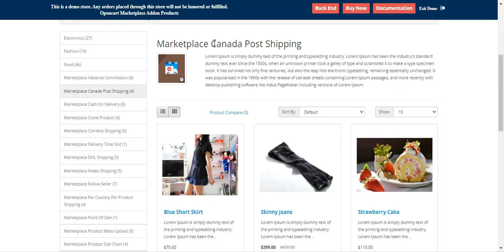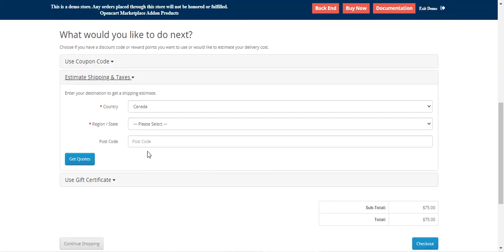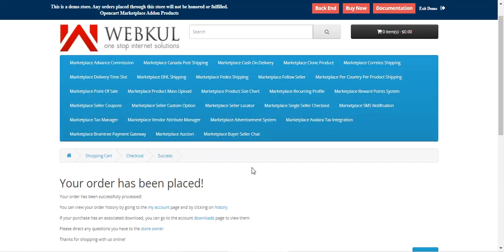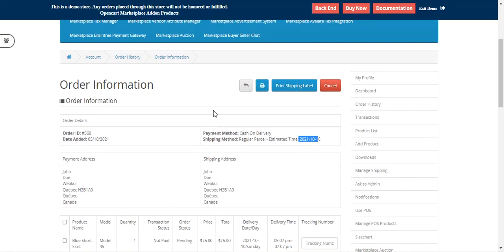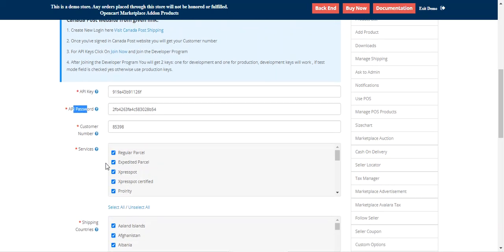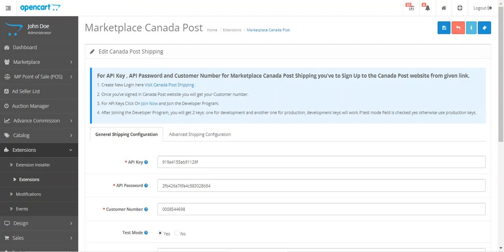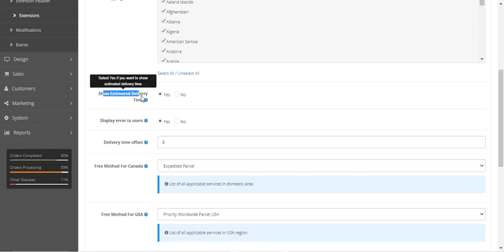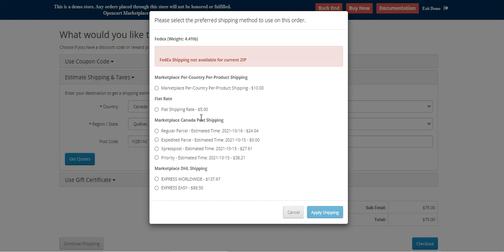OpenCart Marketplace Canada Post Shipping Plugin - Overview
This plugin allows the admin and sellers to ship the products to the customers with the Canada Post shipping method. This add-on will work on API. The admin and sellers can fill in their own API credentials.

Both can generate the shipping label of Canada Post Shipping for their orders. This add-on will show all the services provided by Canada Post shipping.

2. Raise a Ticket via our HelpDesk system